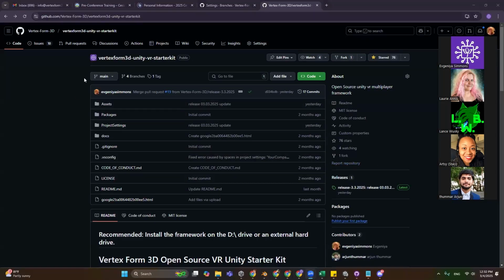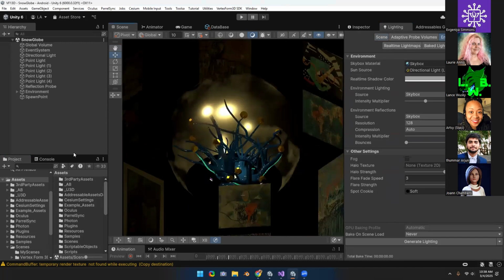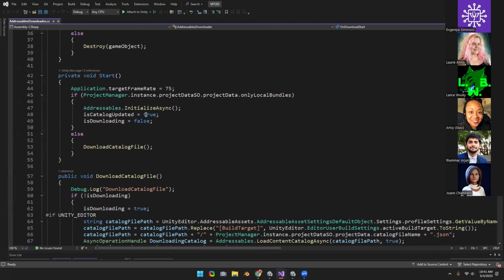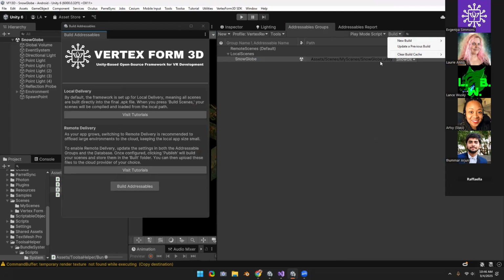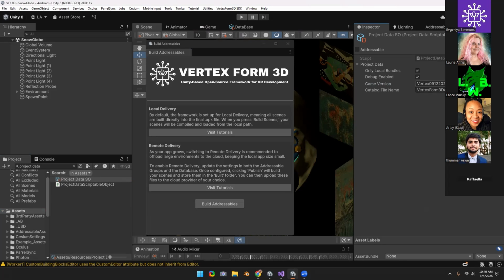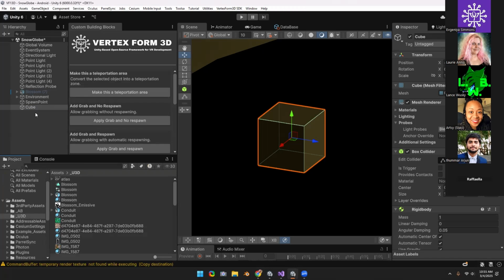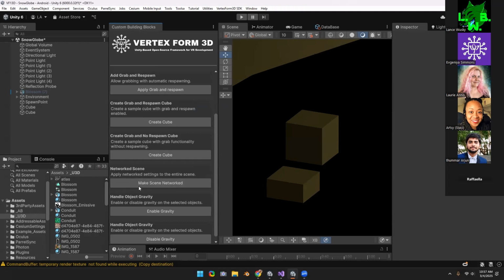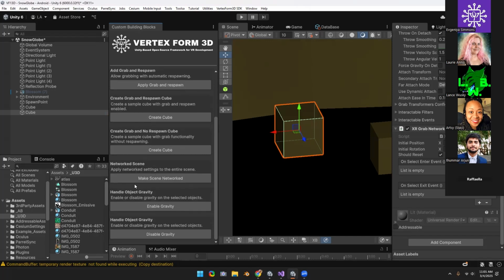Release 3. 3. 2025 Review - Working Group meetup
Building an open source VR framework. Overview of the release 3.3.2025 for those, who installed the framework prior to March 3rd, 2025. For the new users, these changes are included in the main branch on GitHub.